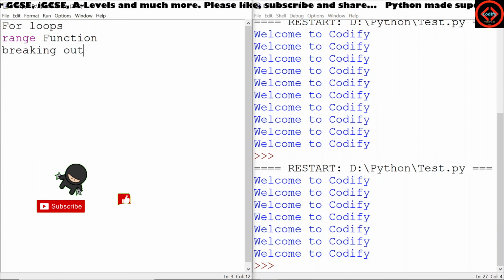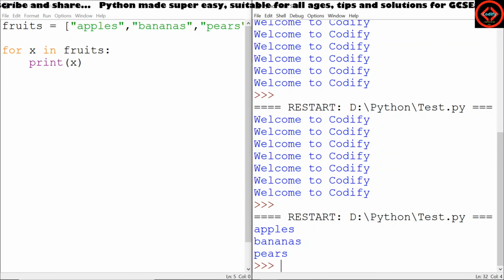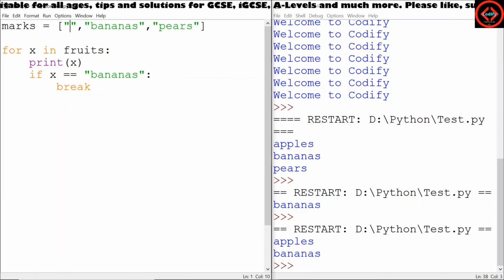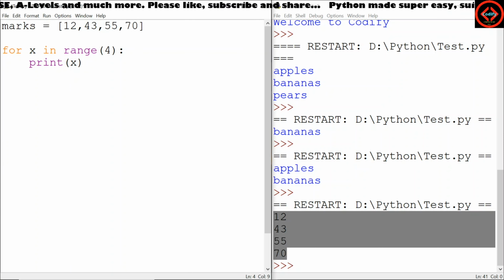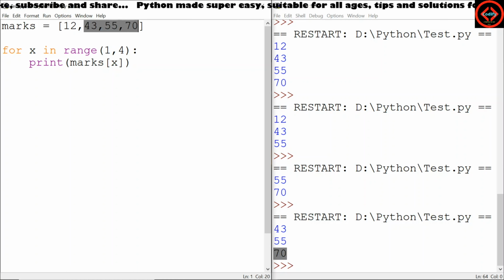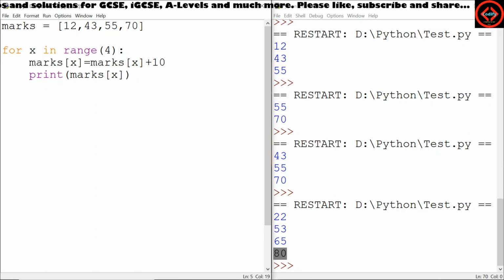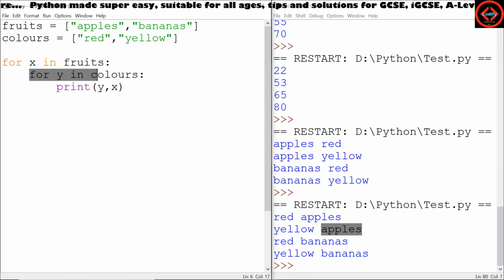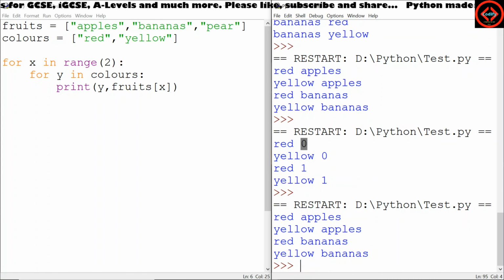Made Easy: How to use For Loops in Python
Walks you through how to use For Loops in Python and how to break out of the loop. It goes into the details of nested for loops and using if statements. It's a fun, easy to follow Tutorial suitable for all ages, whether in Education or Industry.